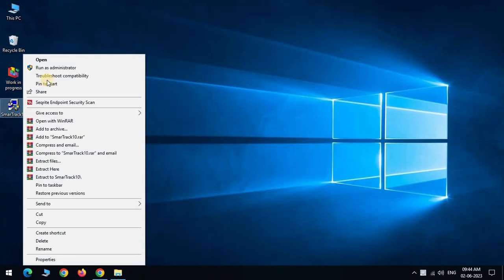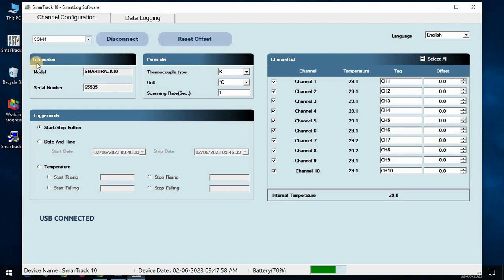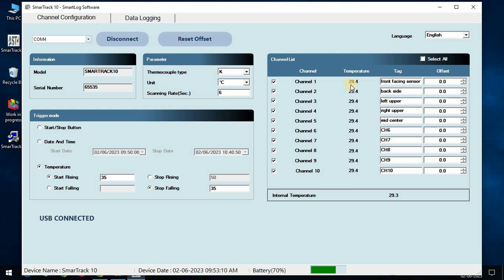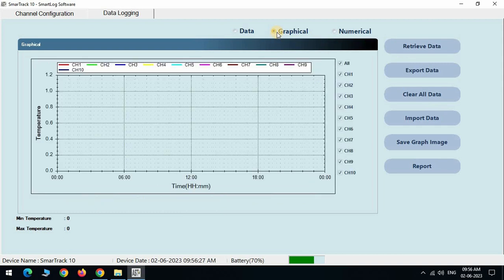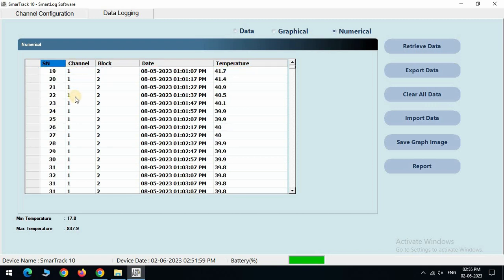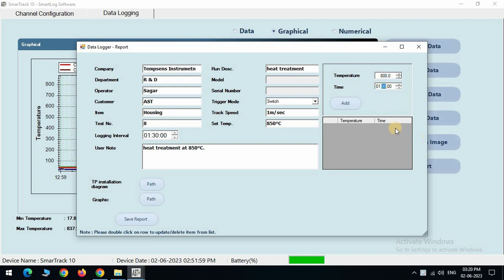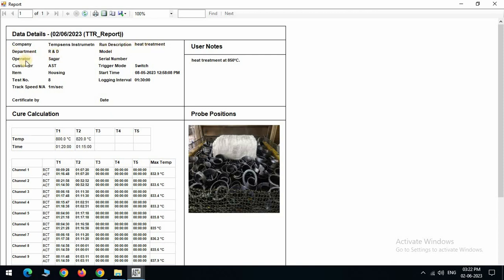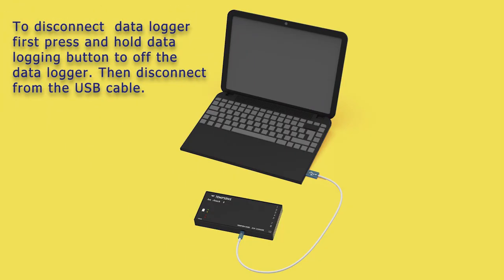Tutorial for SmarTrack software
A brief tutorial for how to install and use SmarTrack software